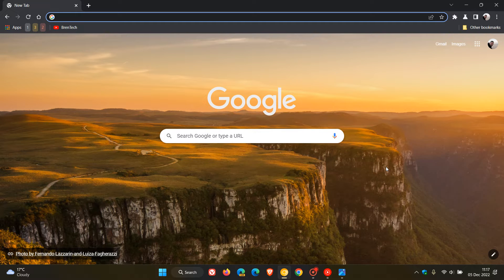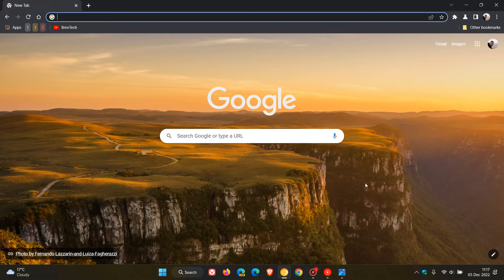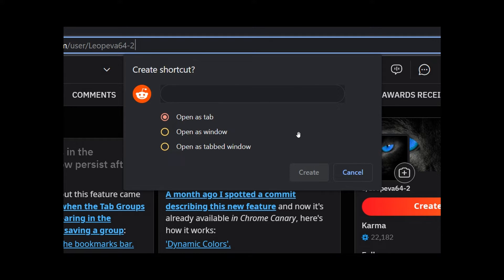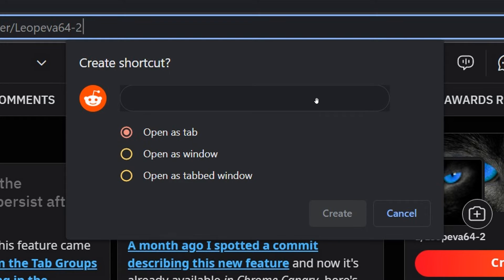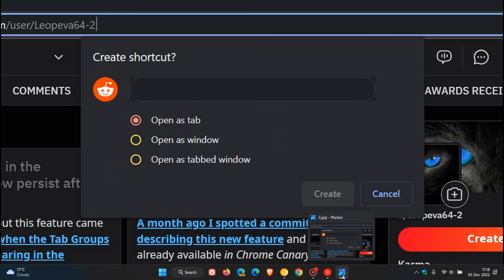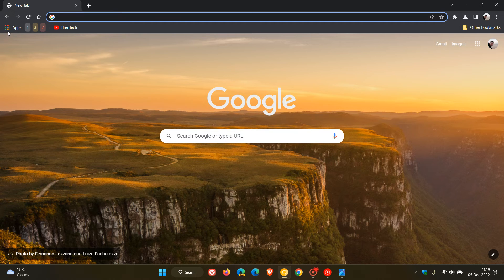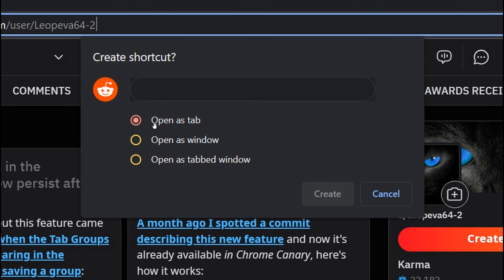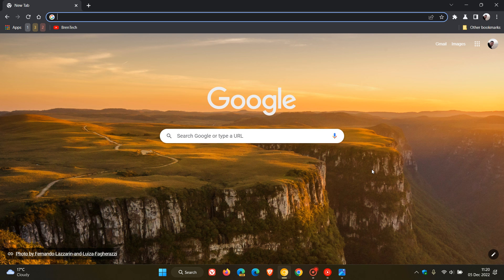UPDATE Google Chrome to get a "Super secret" UI refresh in 2023 | Some new changes spotted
As spotted by u/Leopeva64-2 on Reddit, Google has started working on a super secret, totally not public ChromeRefresh2023 flag for next year, so more rounded corners and more Material You changes are coming to the browser in 2023 The first changes Google will be bringing are Checkboxes and comboboxes that will be updated as part of Chrome's refresh for 2023.